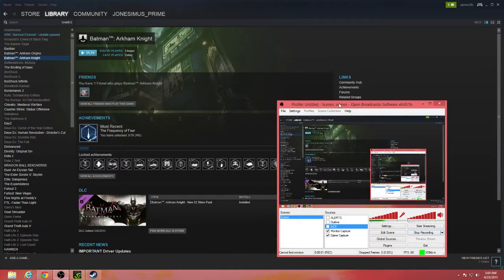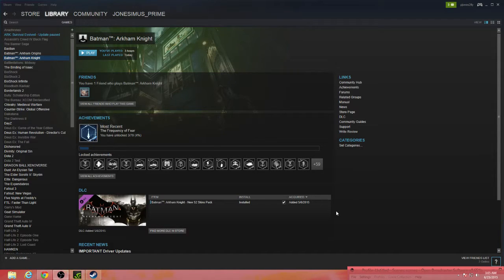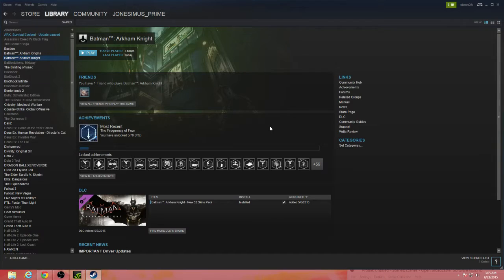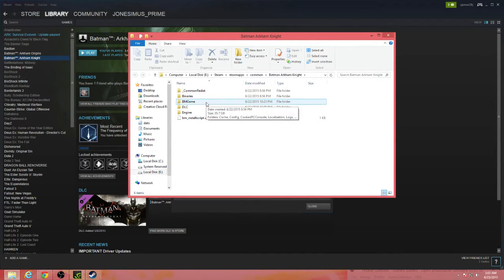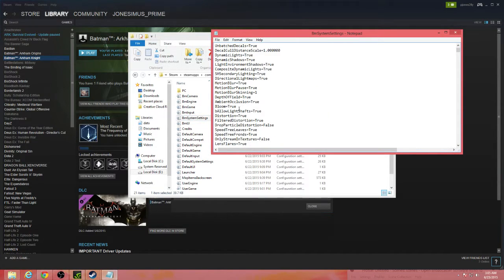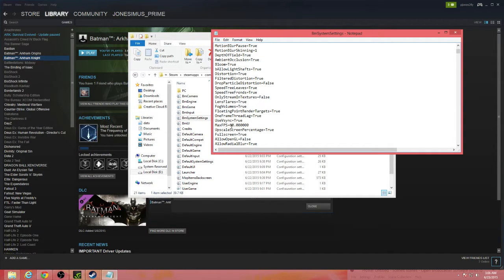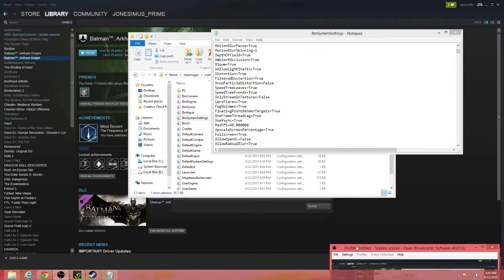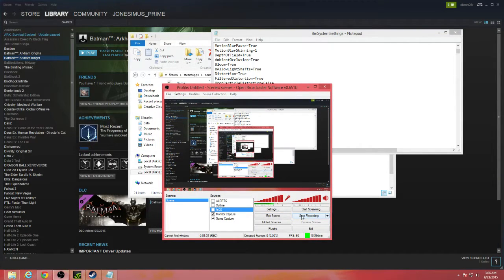Batman Arkham Knight Frame Rate Unlock Tutorial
Just trying to spread the word